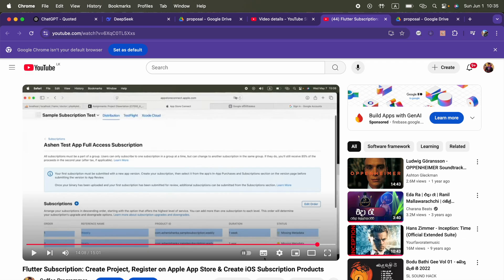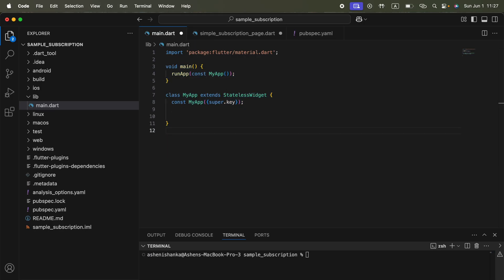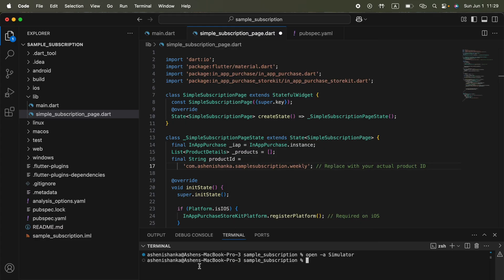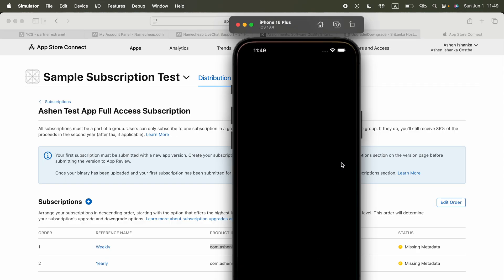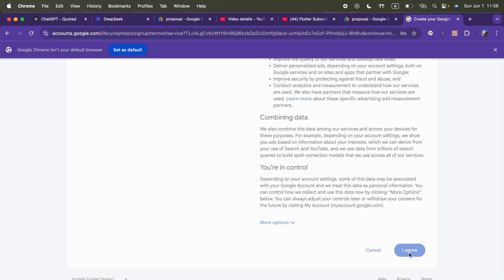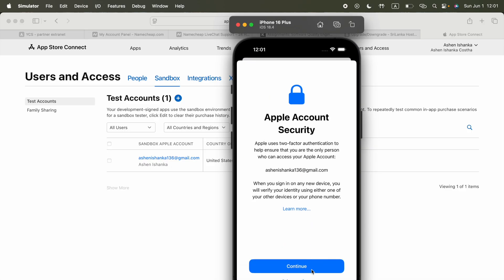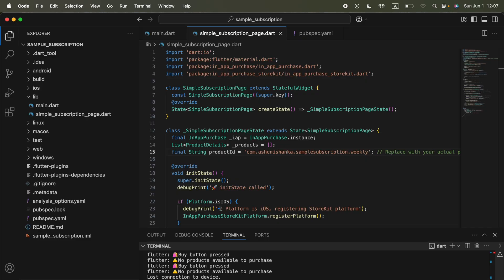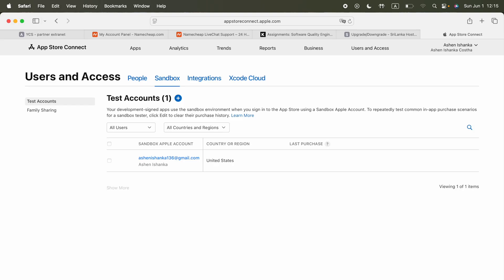Flutter Subscription (Part 2): How to do Subscription & Test iOS Subscriptions with Sandbox Account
Futter Subscription (Part 2): Add In-App Purchase Code & Test iOS Subscriptions Using Sandbox Account

In this follow-up to our Flutter subscription series, we walk you through how to add in-app purchase (IAP) code for iOS using the in_app_purchase plugin and test it with your Apple Sandbox account. If you've already set up your App Store subscription products, this video helps you move into implementation and real-device testing.

🧰 Requirements:

A working Flutter project

An Apple Developer account with configured subscriptions

A Sandbox tester account

An iPhone or iPad for real-device testing